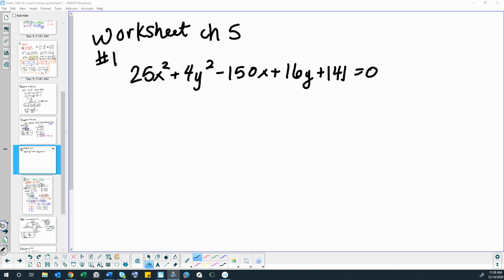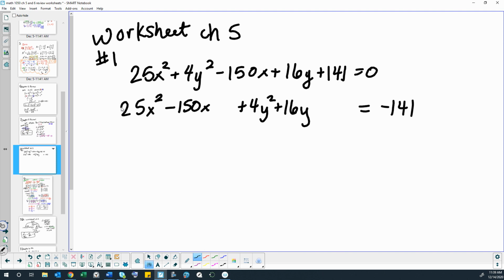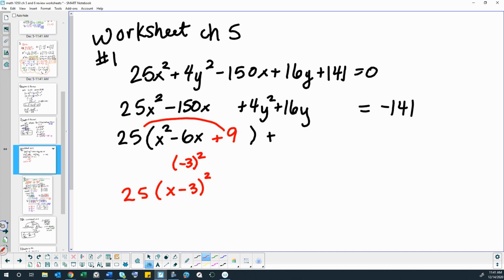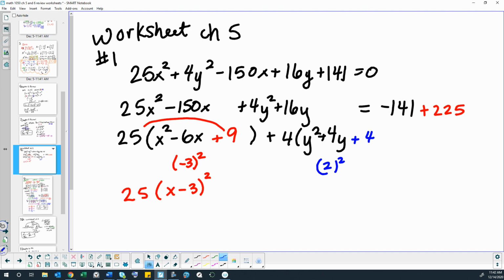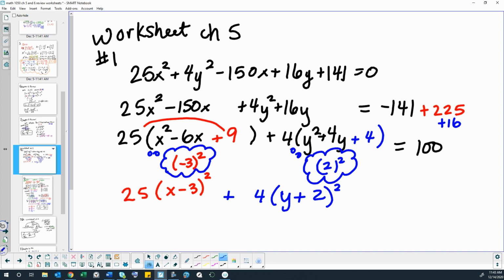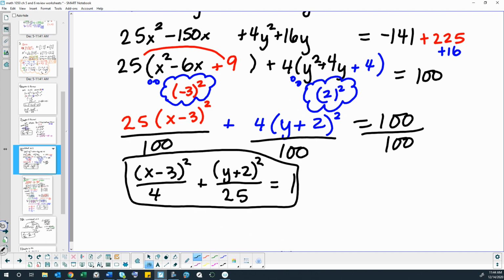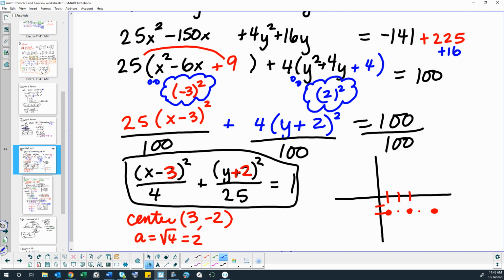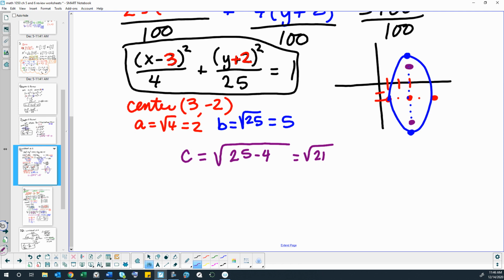Math 1050 review ch 5 question 1